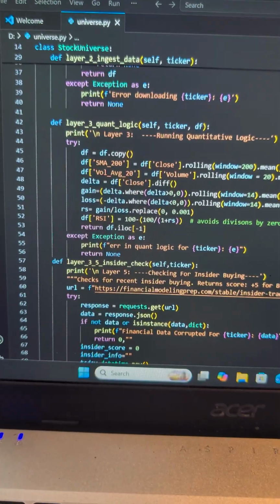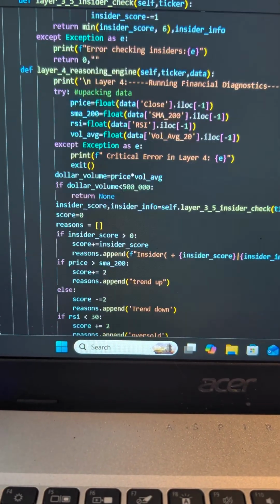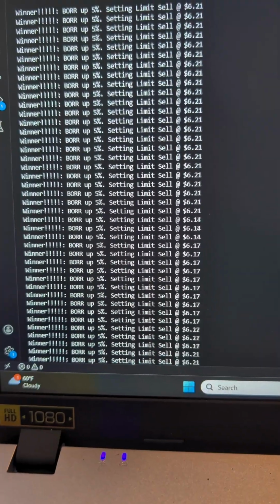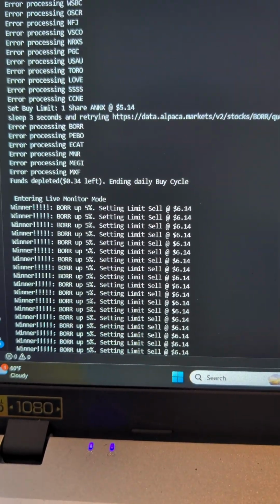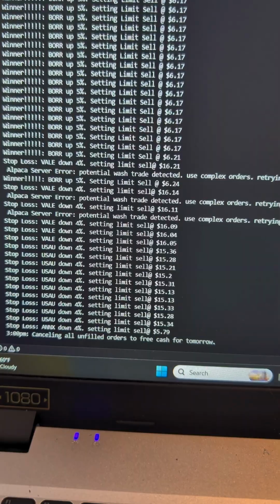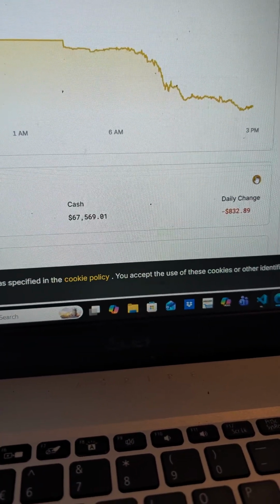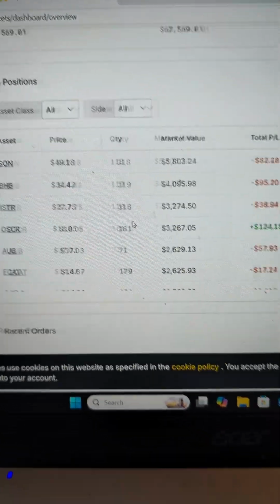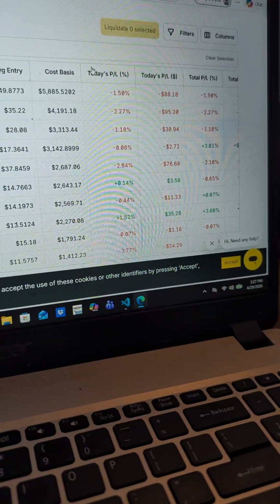Building a Python Trading Bot: Raw DevLog & Architecture (Project Ahab)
Welcome to The Captain's Log. This is a raw, uncut DevLog showing the backend architecture and live execution of my custom algorithmic trading engine, Project Ahab. No fake templates, no dynamic function buzzwords—just raw Python and terminal logs.
In this build, I walk through the complete logic pipeline:
⚙️ Layer 1-2 (Ingestion): Pulling down 25,000+ tickers from the Financial Modeling Prep API and filtering out delisted/penny stock garbage.
📊 Layer 3 (Quant Logic): Running the clean universe through technical filters (SMA 14/20/50/200, RSI, Volume Averages).
🕵️‍♂️ Layer 4-5 (The Edge): Cross-referencing technical setups with live SEC Insider Buying data to score the best probability plays.
📉 Execution & Reality: Firing limit orders to an Alpaca paper trading account.
The reality of automated trading is that the market is a casino. Even with intricate logic, the Fed can spook the market and you end up with an $800 red day. Here is the truth about quantitative trading that the "gurus" won't show you.